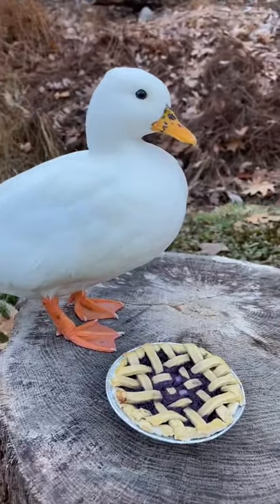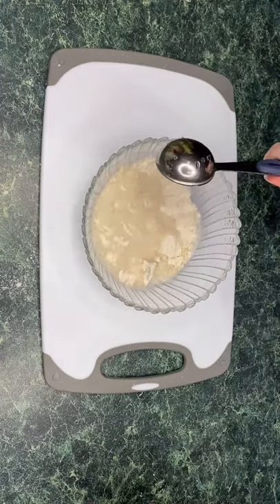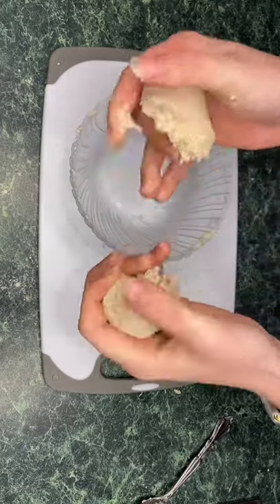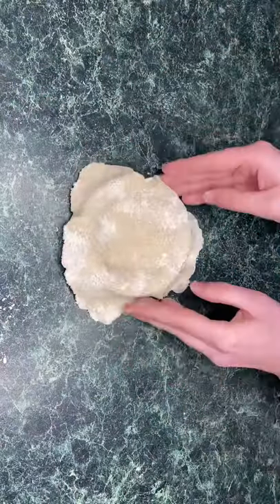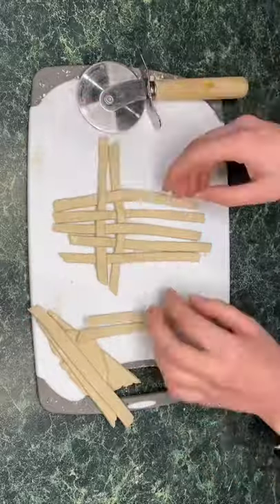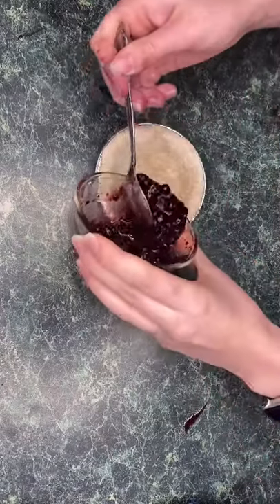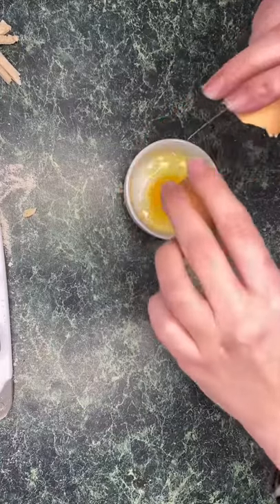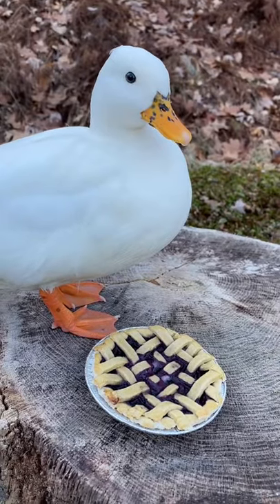Hope some other duckies can enjoy this pie recipe! 🦆